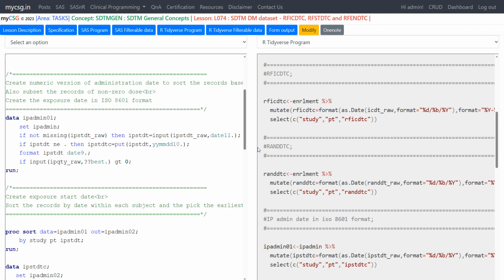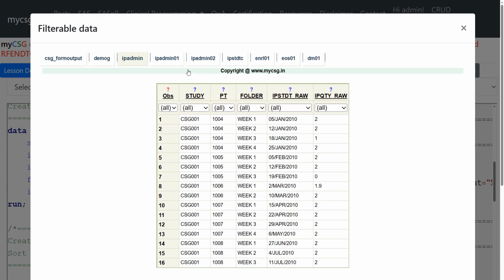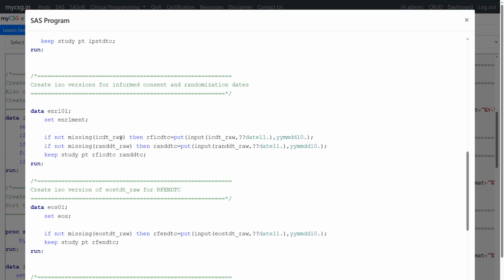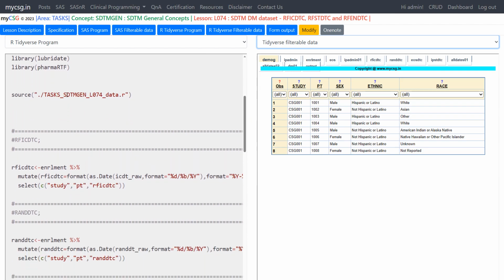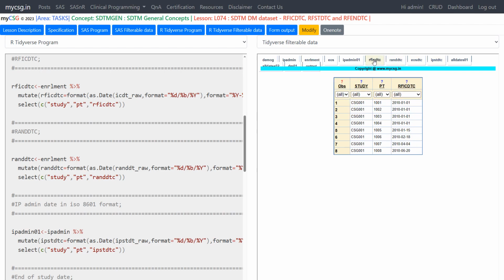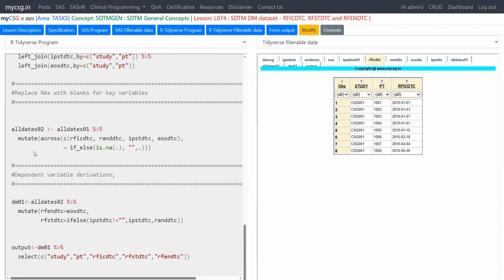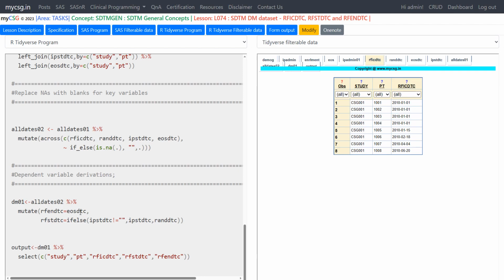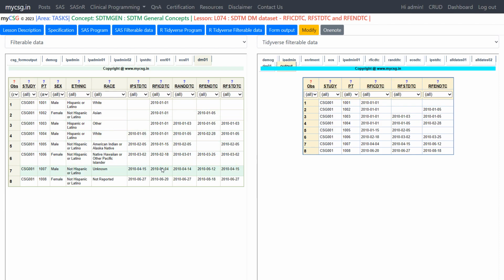R: SDTM DM dataset - RFICDTC, RFSTDTC and RFENDTC - TASKS_SDTMGEN_L074